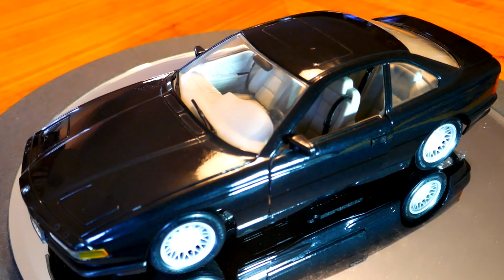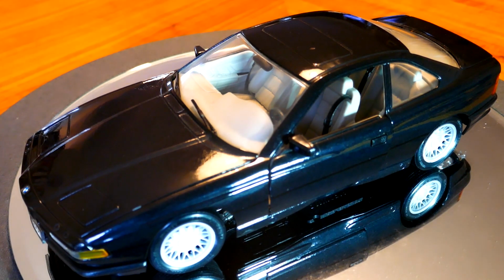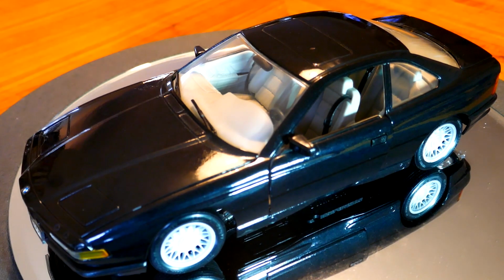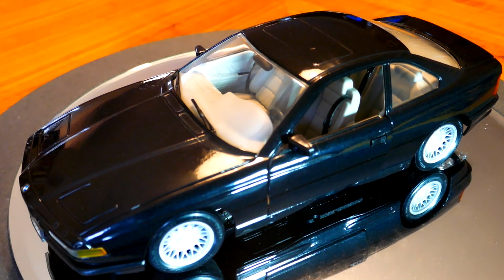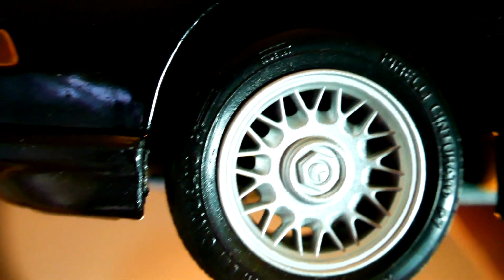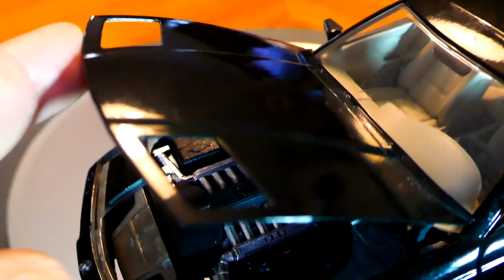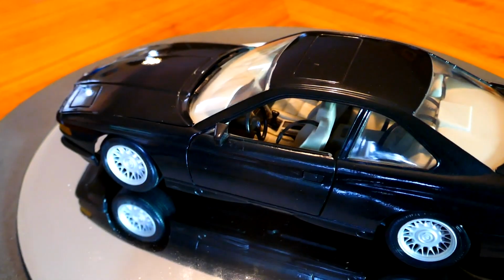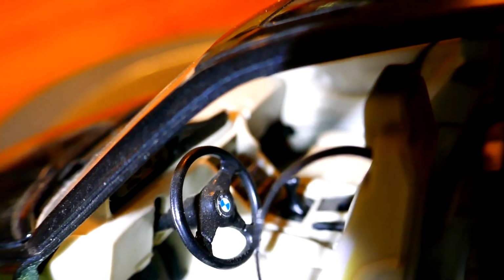BMW 850i by Maisto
An inexpensive model of an underrated and almost forgotten model of BMW. The model has a few flaws which I discuss in the video.